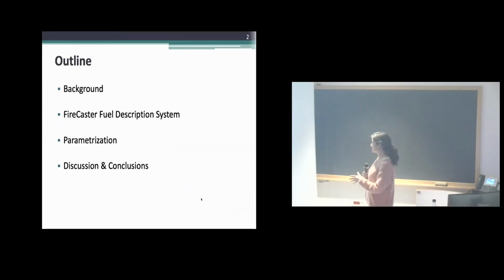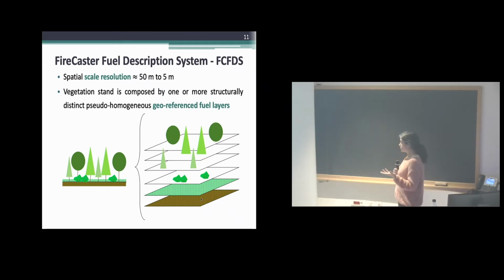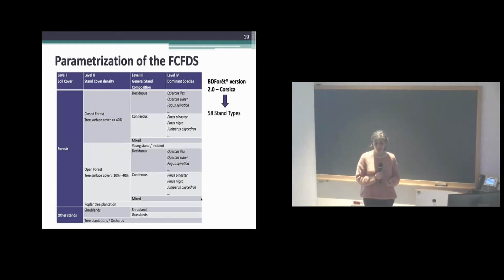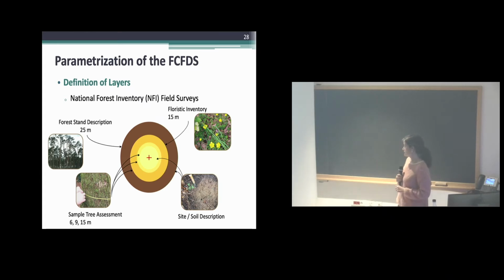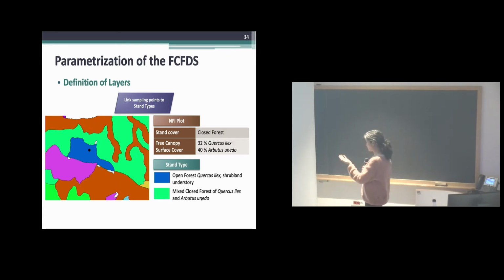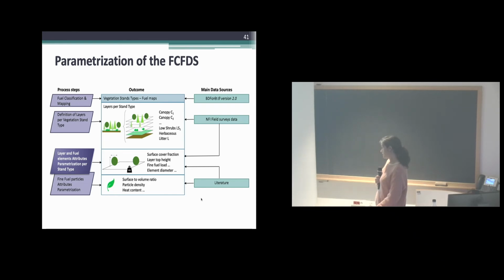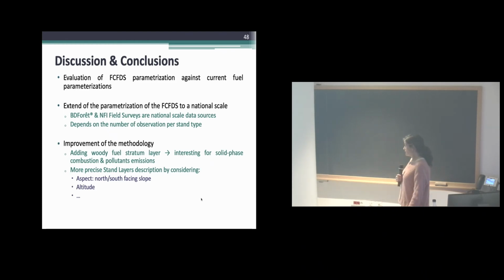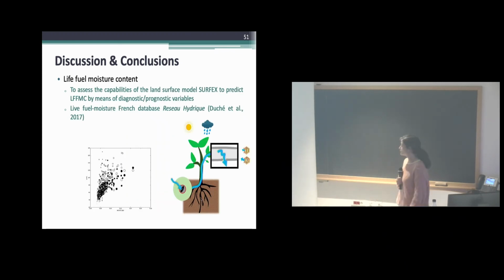Yolanda Perez-Ramirez - Firecaster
Parametrisation of the FireCaster Fuel Description System.